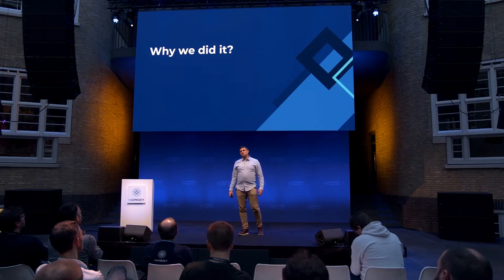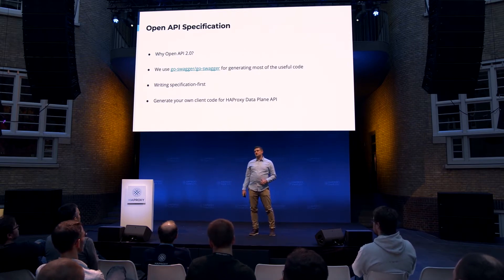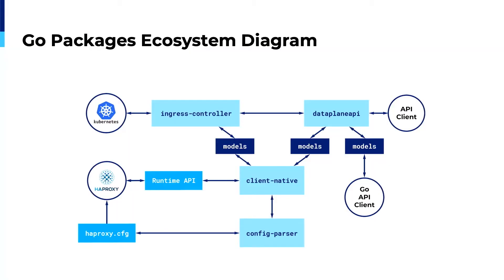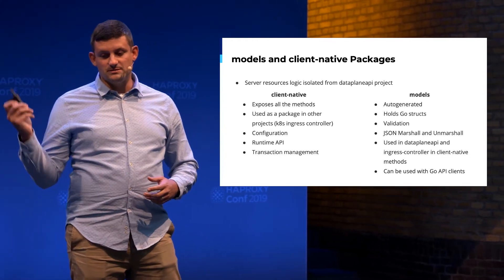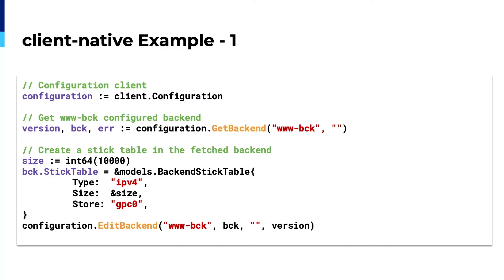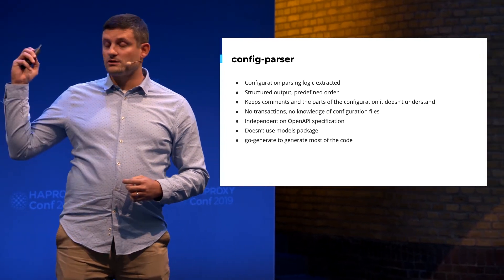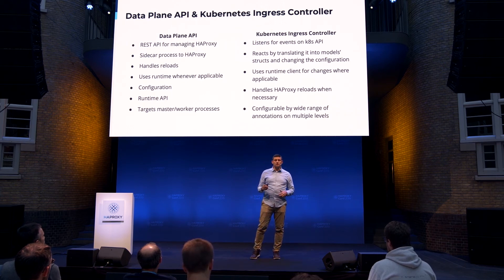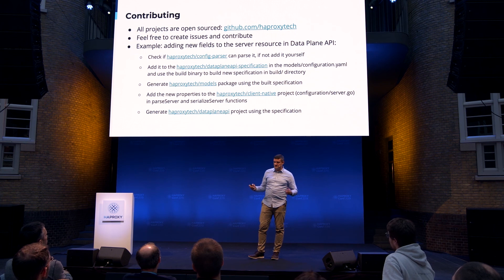HAProxyConf 2019 - HAProxy Go Packages Ecosystem with Marko Juraga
This presentation will describe how Go and other developers can integrate with HAProxy via the HAProxy Data Plane API and it’s packages. We will explain the motivation behind this new product and provide an overview of how we used the OpenAPI specification, including how models and server stubs are generated using go-swagger. We will delve deeper with describing client-native and config-parser packages and explain how and when to use them, by showing how we use them in our HAProxy Kubernetes Ingress Controller. We will also briefly touch on how you can contribute to these projects.